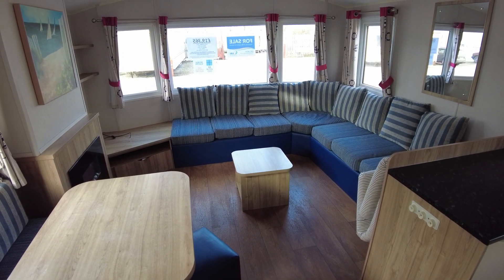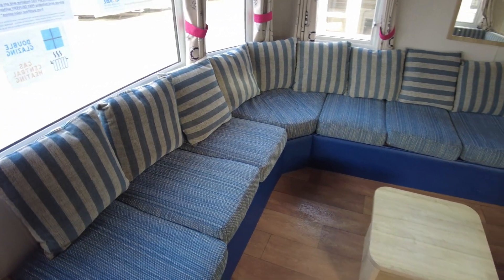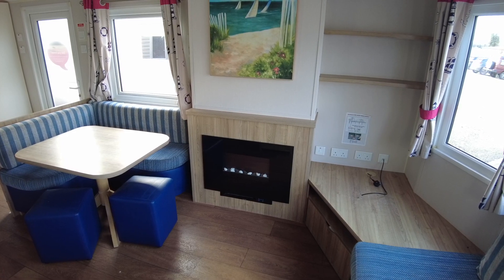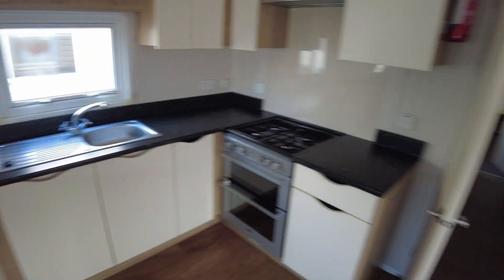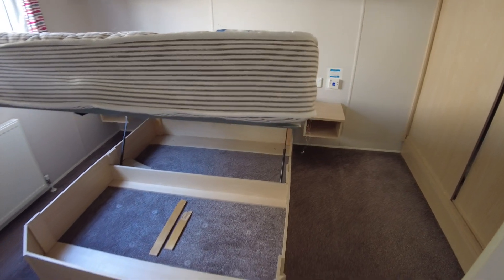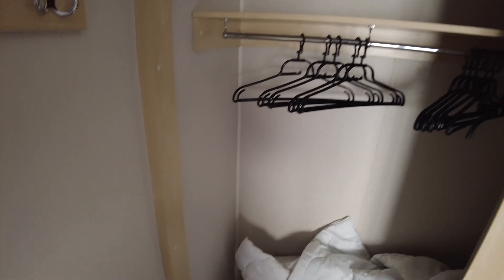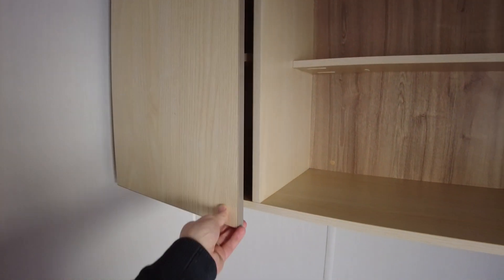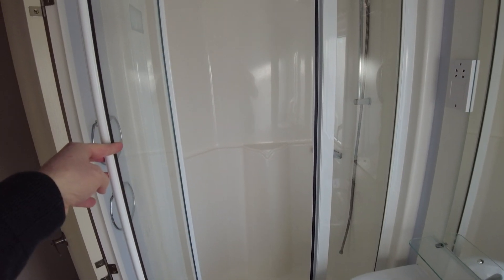39975 Willerby Rio Gold 35x12 2 bed 2015